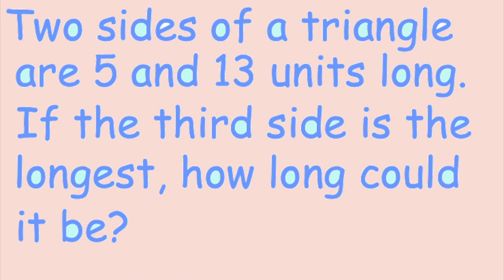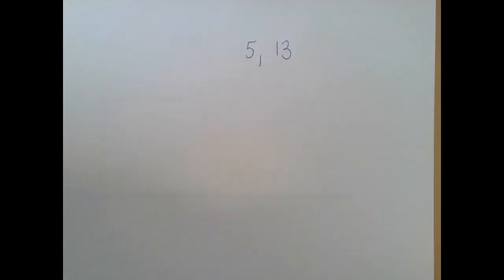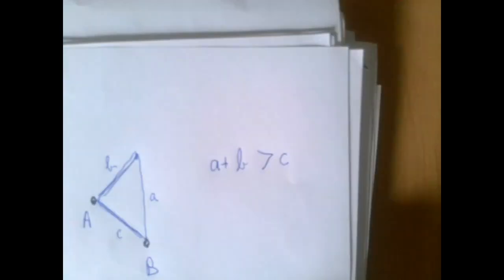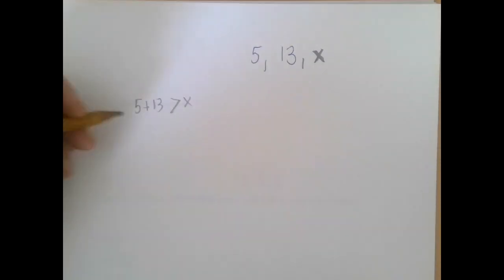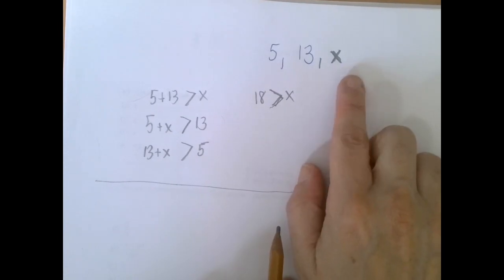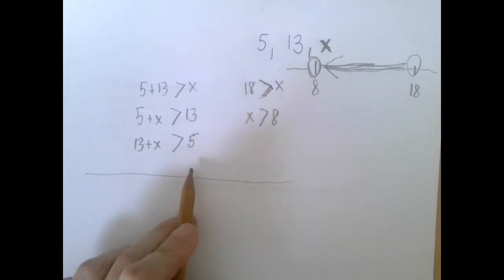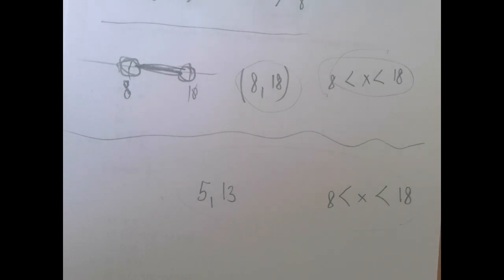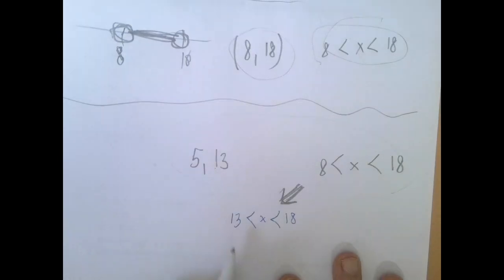Application of the Triangle Inequality - Example